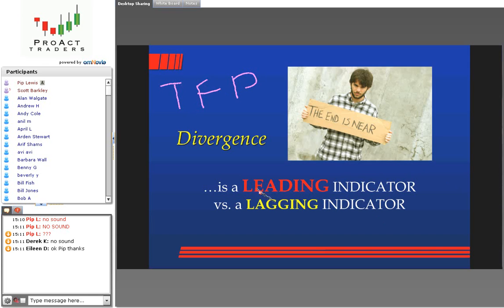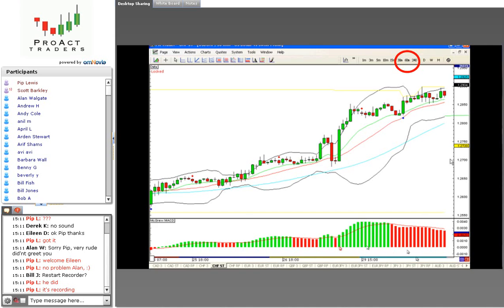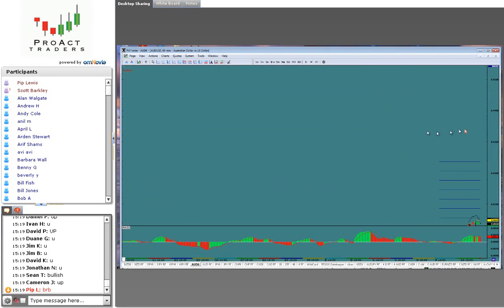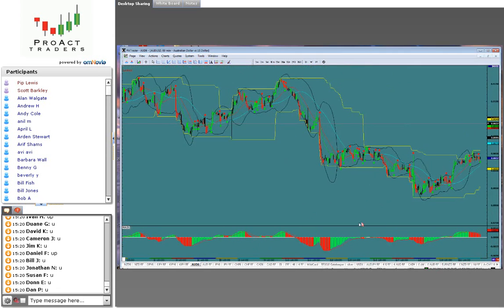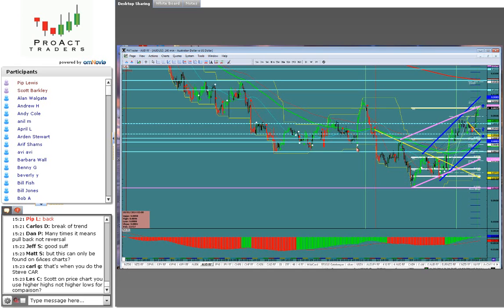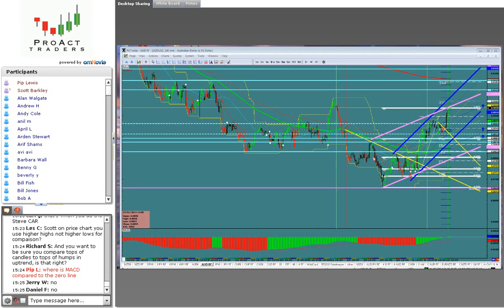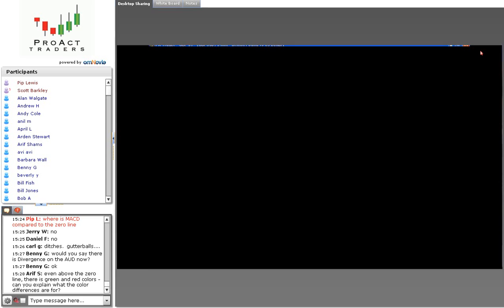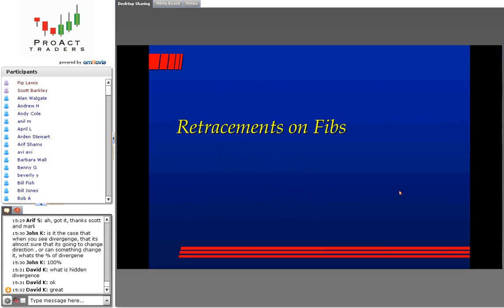Understanding simple divergence